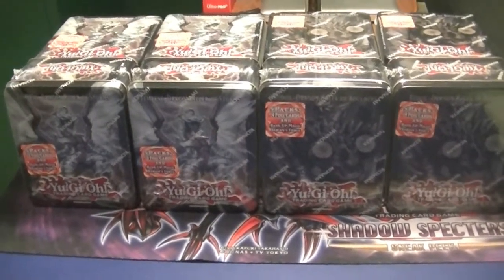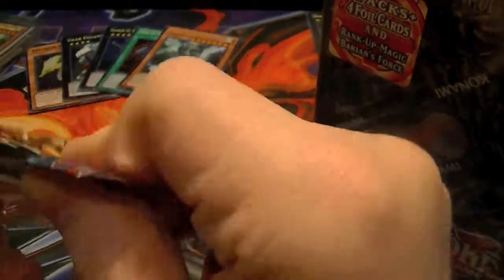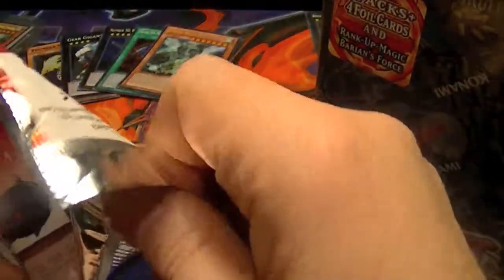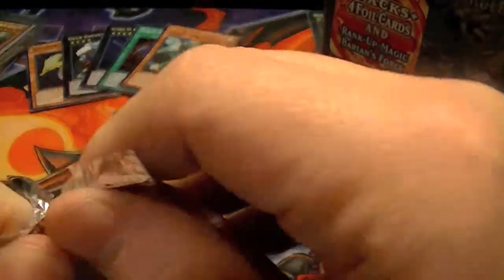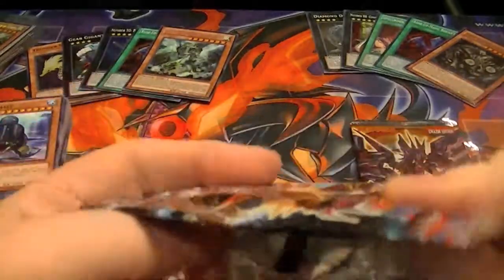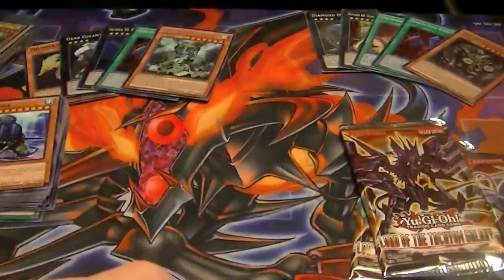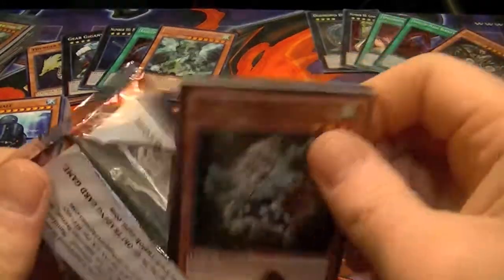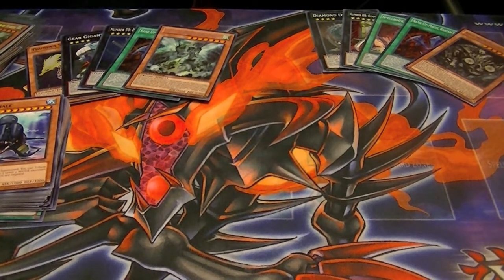Yugioh Wave 2 Tins Case Opening Tempest vs Redox part 6